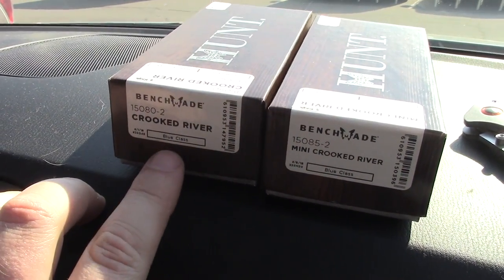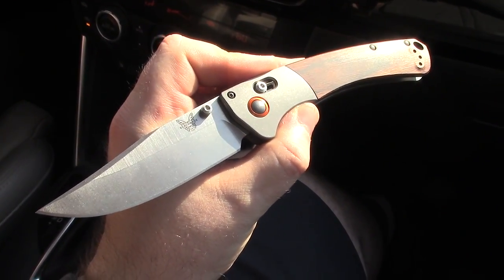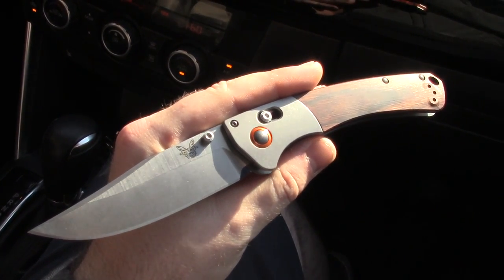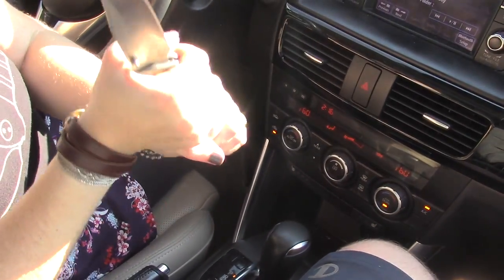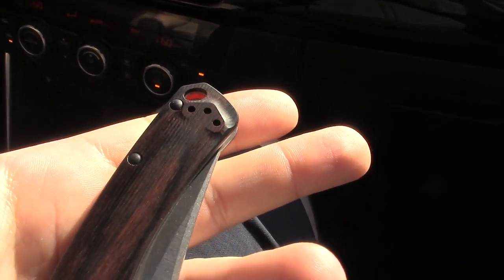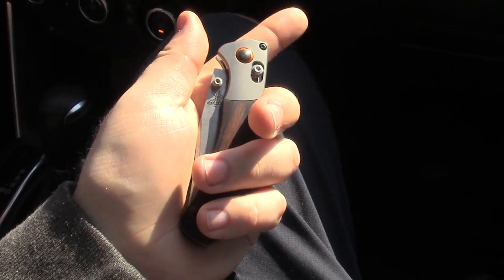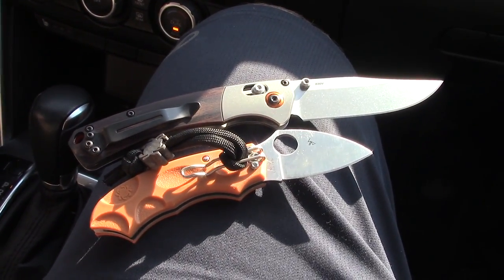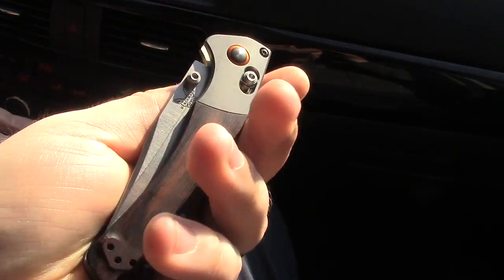Benchmade Mini Crooked River vs full size, comparison.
For BirdShot IV merchandise, check out